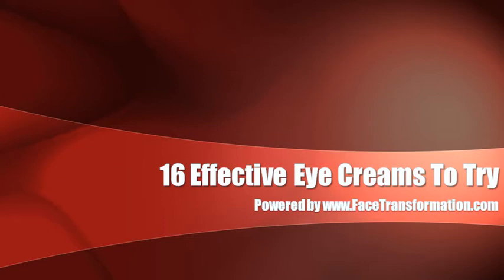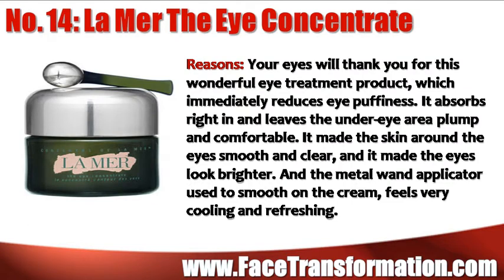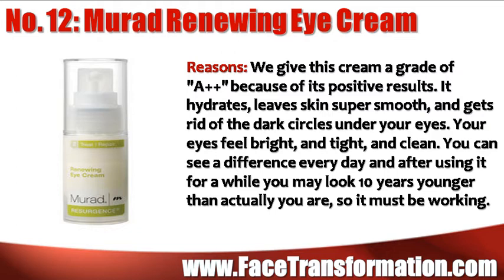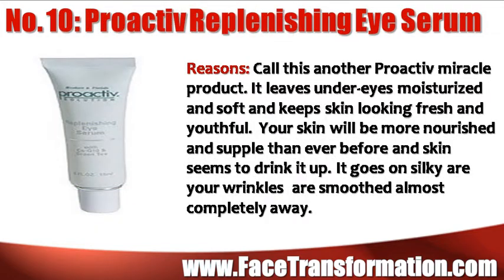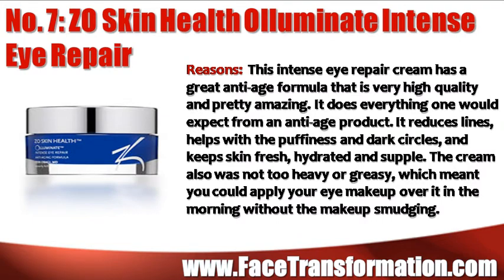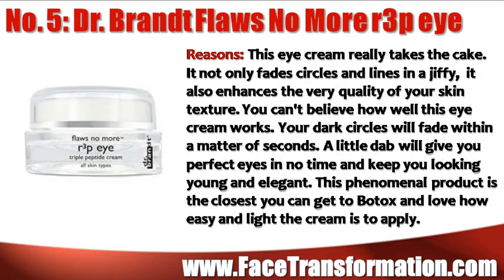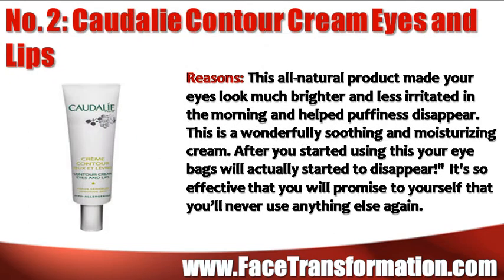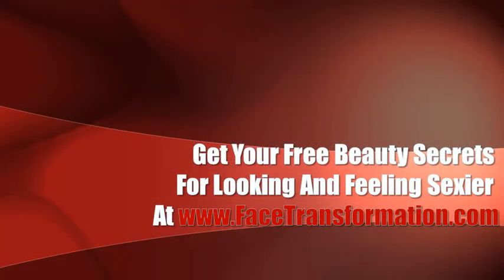16 Effective Eye Creams To Try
to watch a Free Video on Anti-Aging, and to discover a 100% natural way to

Improve droopy eyebrows and eyelids, Smooth forehead wrinkles, Correct eyebrow symmetry, and Take 10 years off your face!

All in just a few minutes a day!